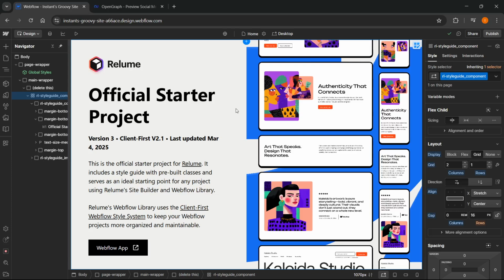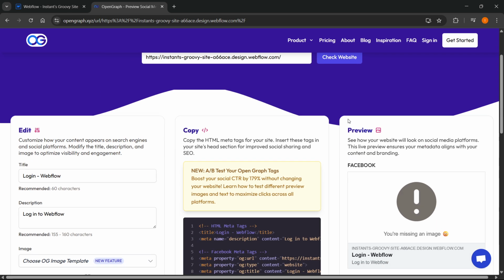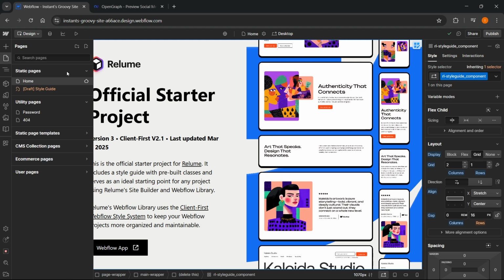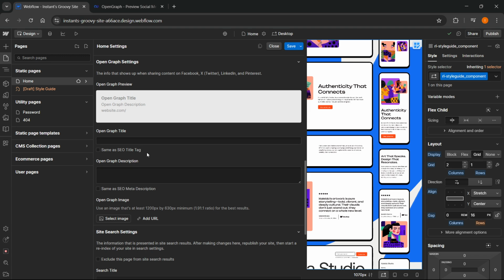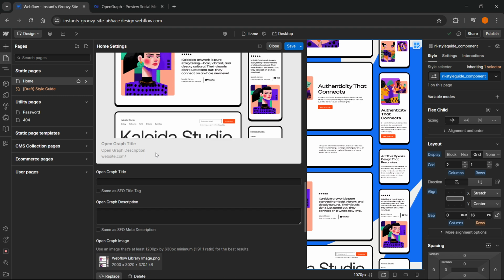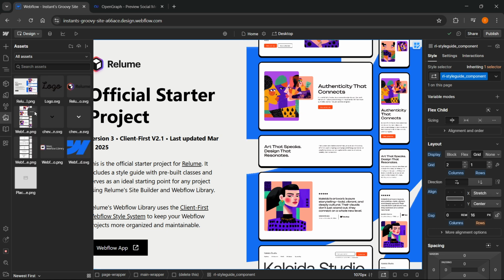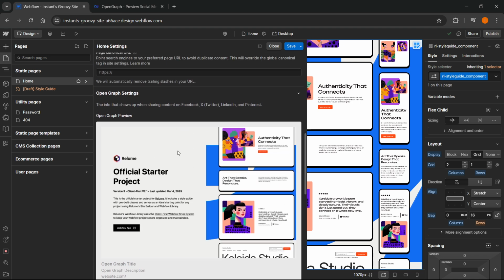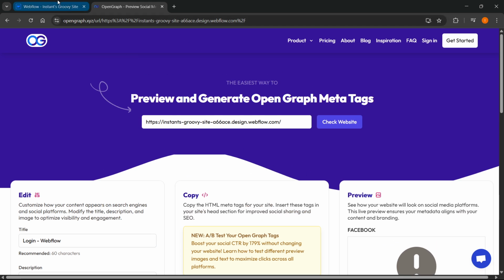How To CHANGE Open Graph Preview In Webflow (QUICK & EASY) 2026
In this video, I’ll show you how to change the Open Graph preview in Webflow. This is a full guide on how to update the social media link preview (image, title, and description) for your Webflow site in 2026.

If you're trying to customize how your Webflow pages appear when shared, this is the video you need to watch!